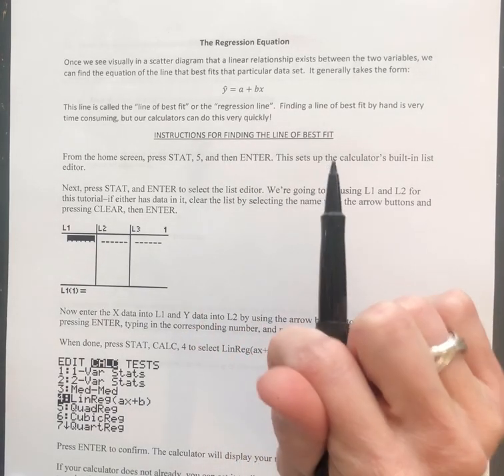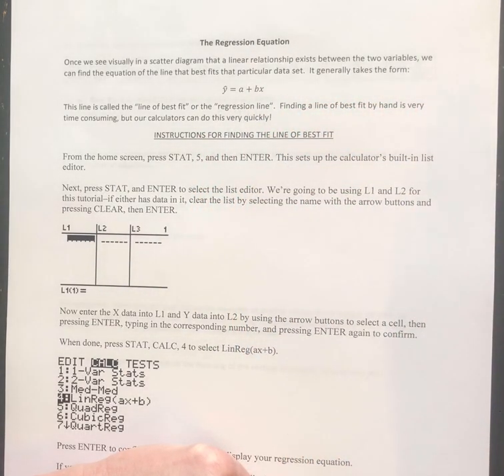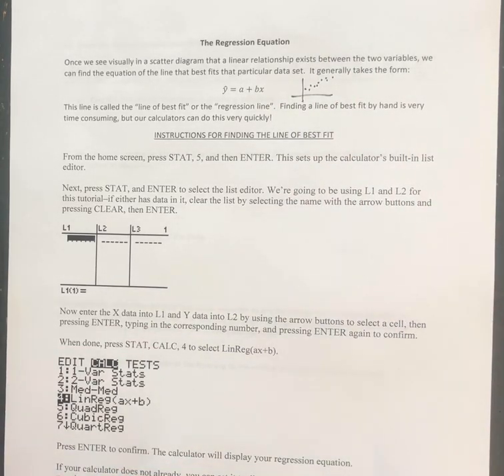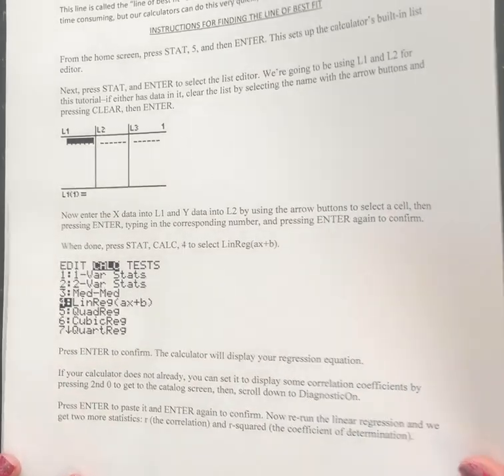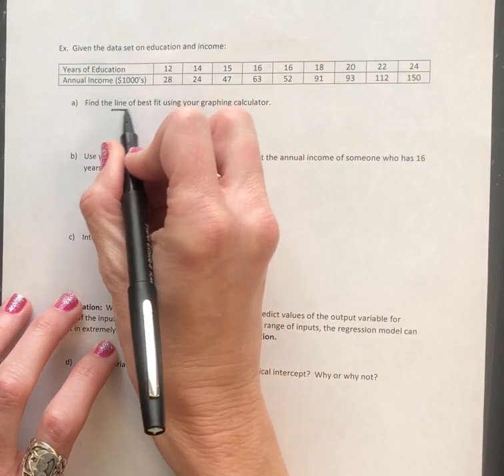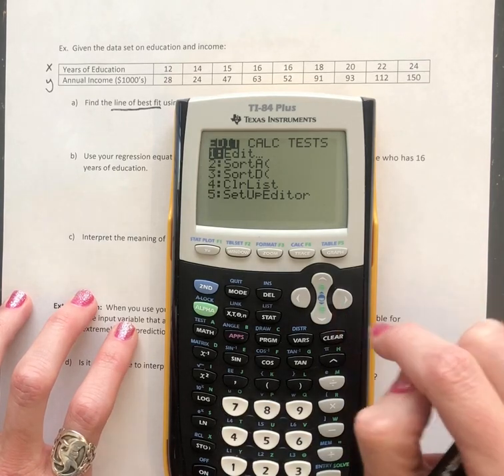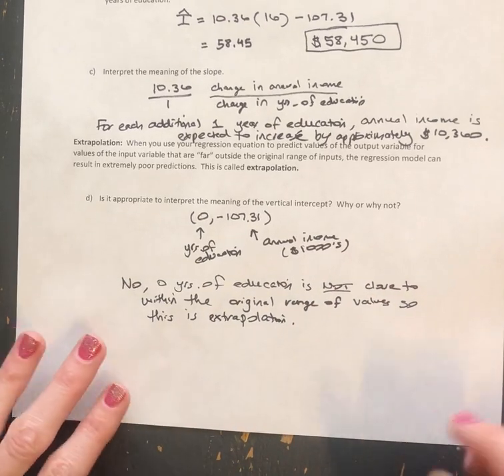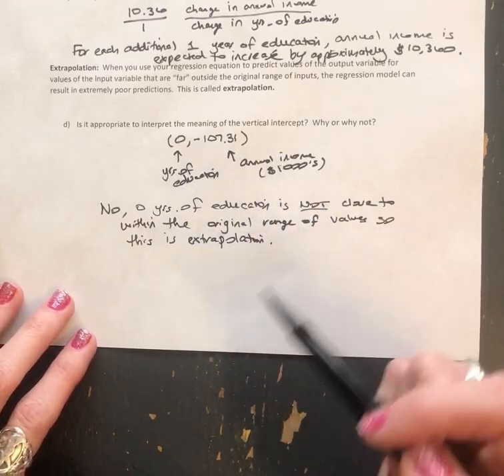Linear Regression Example using TI84